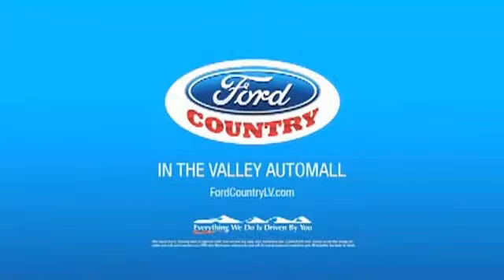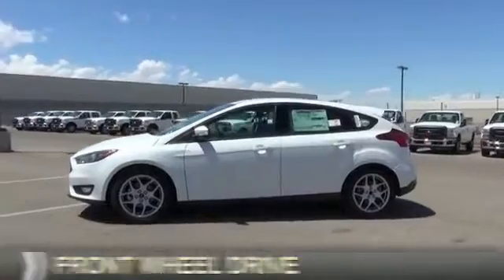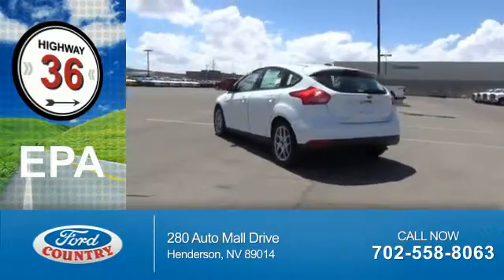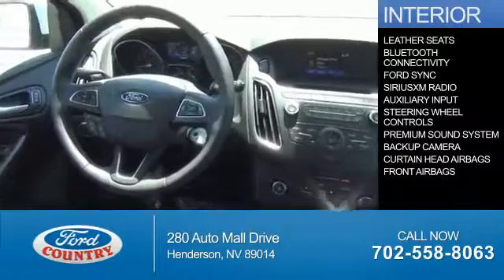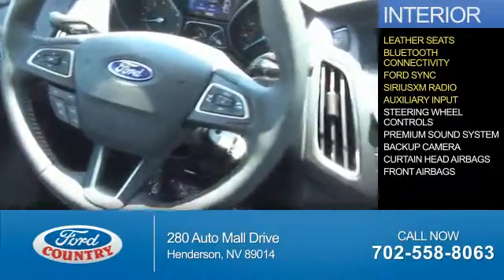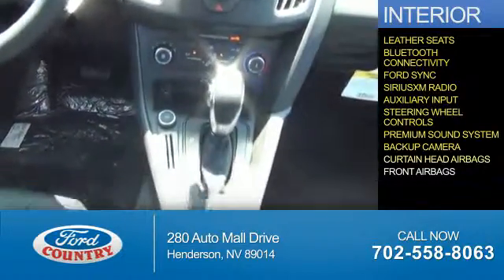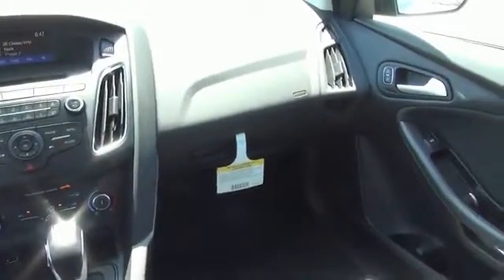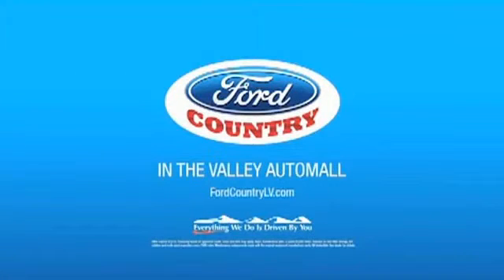2015 Ford Focus 51155 - Henderson NV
Year: 2015
Make: Ford
Model: Focus
Trim: SE
Engine: 2.0 liter 4 Cylindercylinder FWD
Transmission: 6-Speed Double Clutch
Color:
Mileage: 1
Address:
VIN:1FADP3K23FL358123